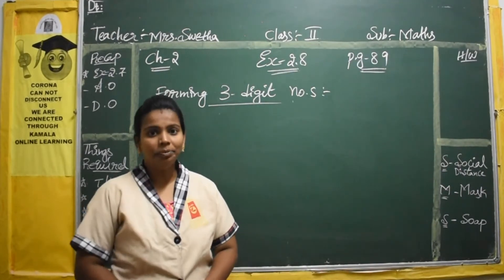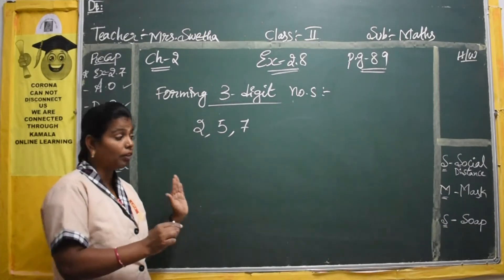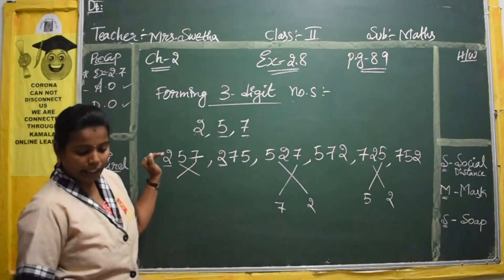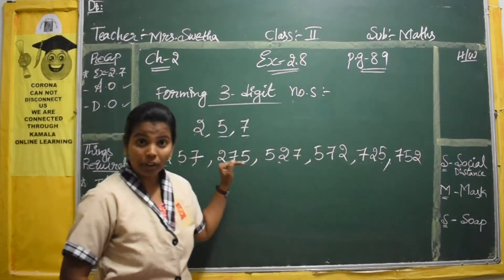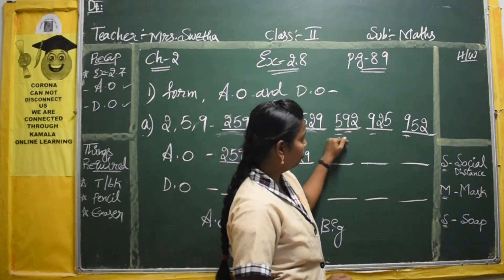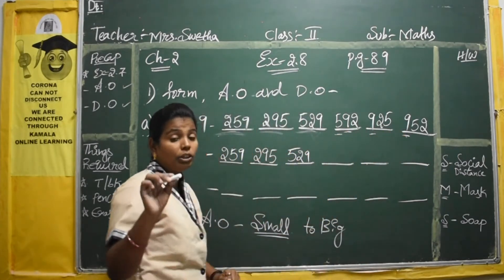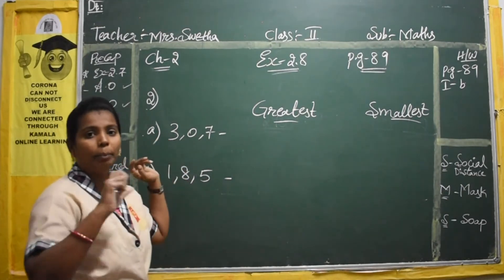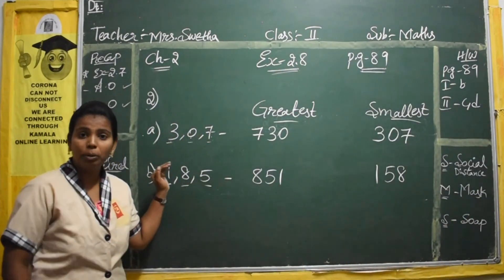2ND_CLASS_MATH_SEM1_CH2_PT9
kamalaonlineprogram
Hello Children!
Good Luck!
HAPPY LEARNING!